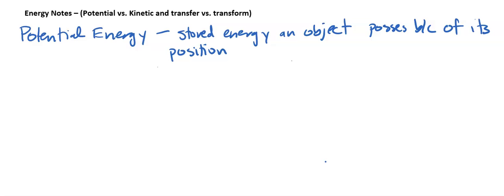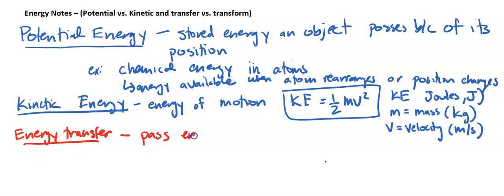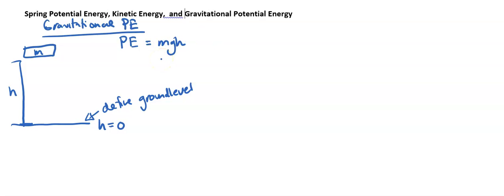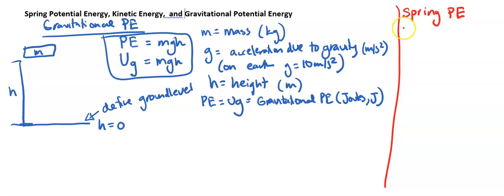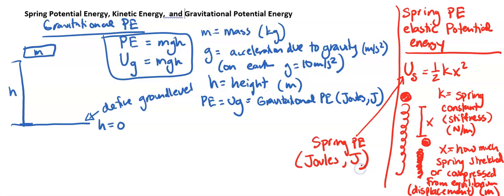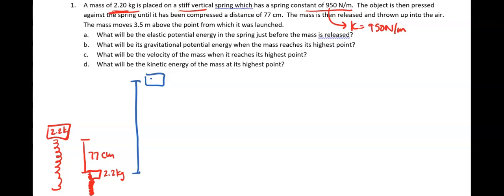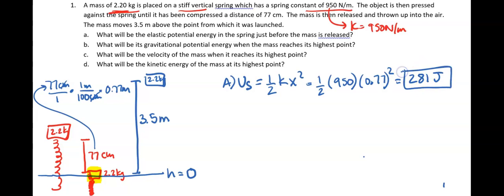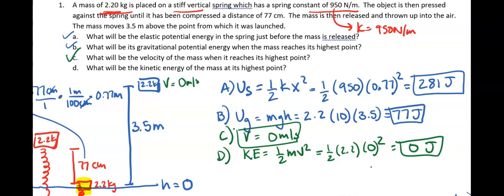Intro to Types of energy (Physics)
In this physics video, we give examples and provide the equations for gravitational potential energy, spring potential energy, and kinetic energy. We also discuss energy transfer and energy transformation.